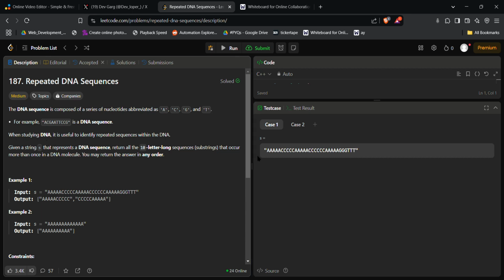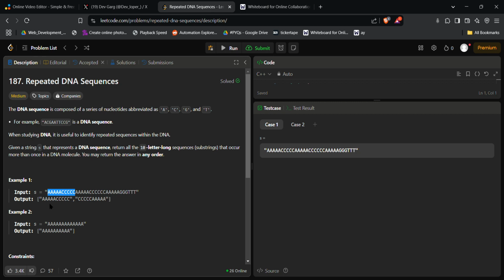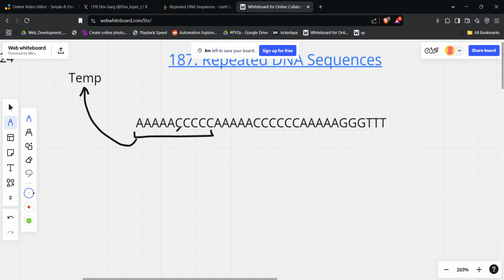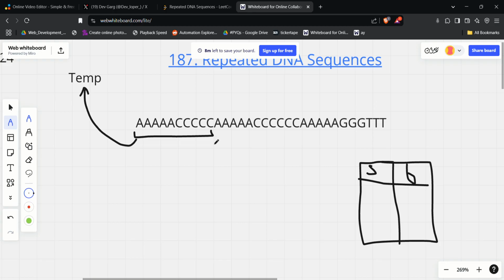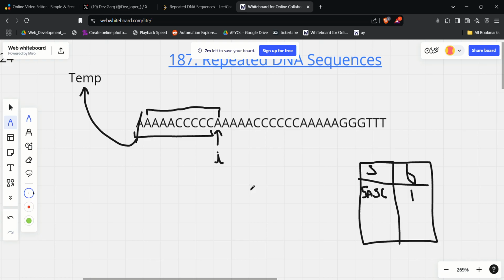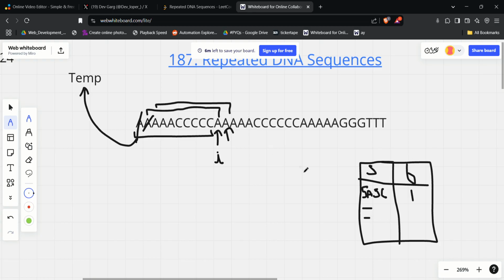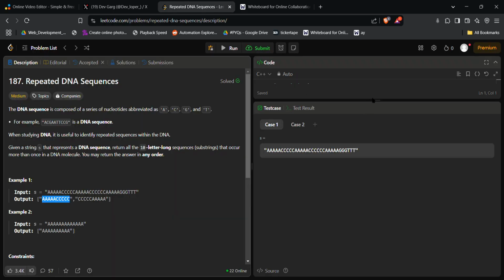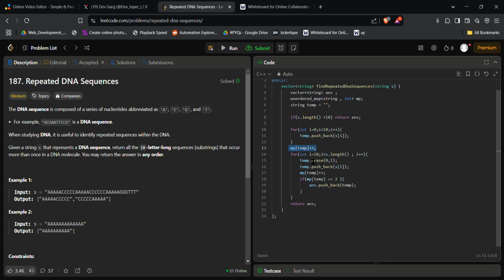Leetcode 187 | Repeated DNA Sequences | C++